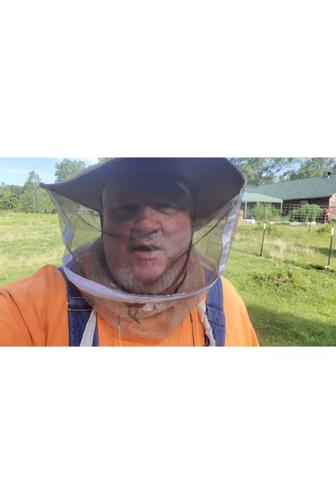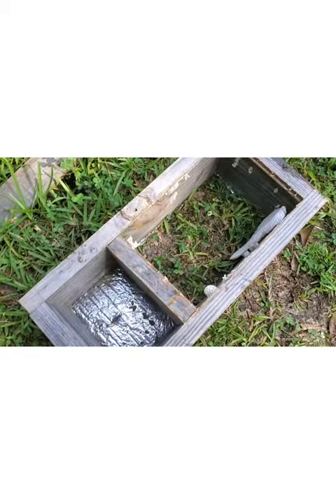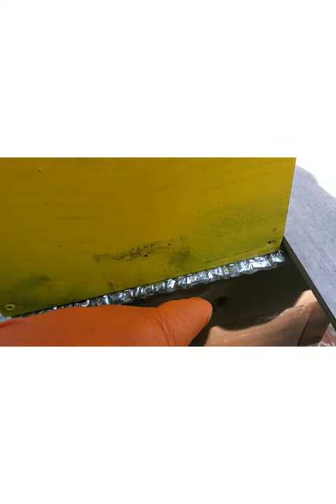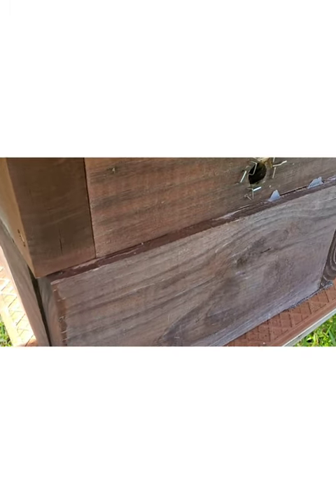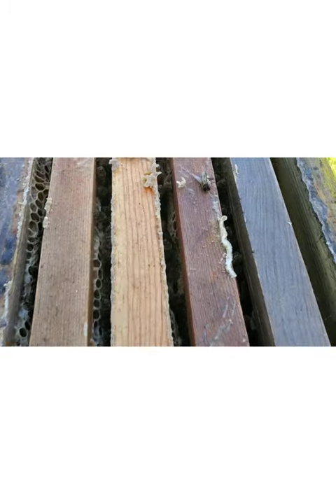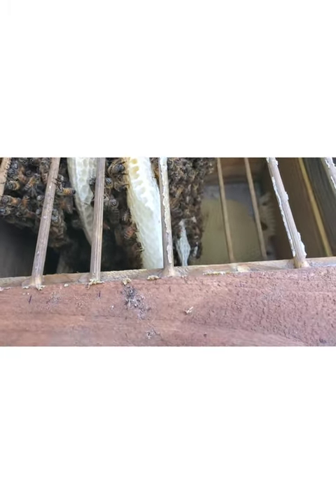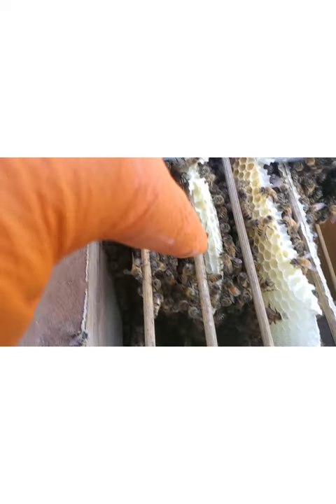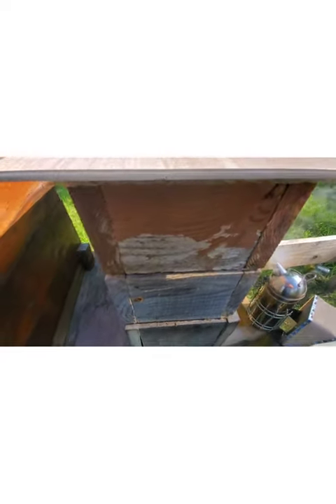Lanstroth to Comfort Hive Conversion